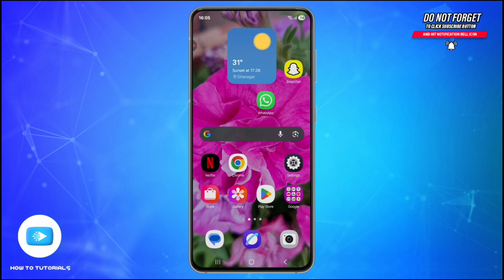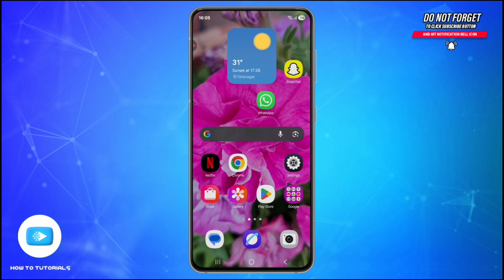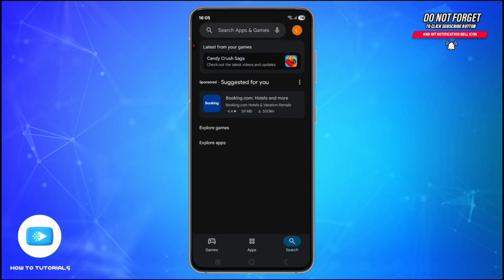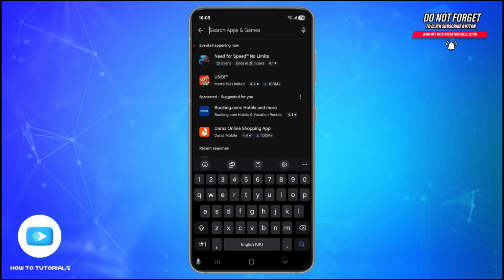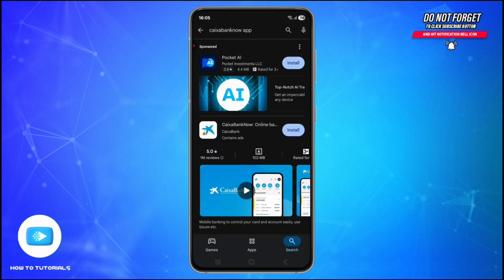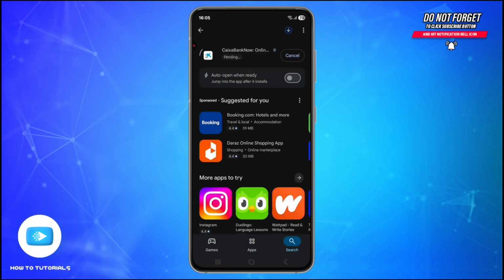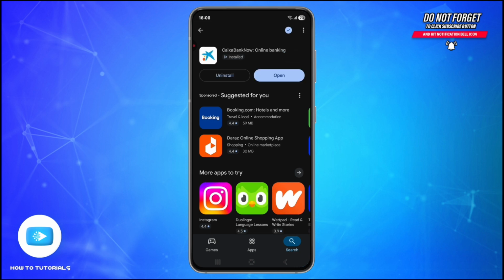How To Install CaixaBankNow App | CaixaBankNow App Download And Setup Guide 2025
"How To Install CaixaBankNow App | CaixaBankNow App Download And Setup Guide 2025" - A Video Guide by How To Tutorials.

In this tutorial, you’ll discover how to download the app safely from the App Store or Google Play Store, install it on your iPhone or Android device, and perform the initial setup. I’ll also cover tips for checking app permissions and ensuring your banking data stays secure.